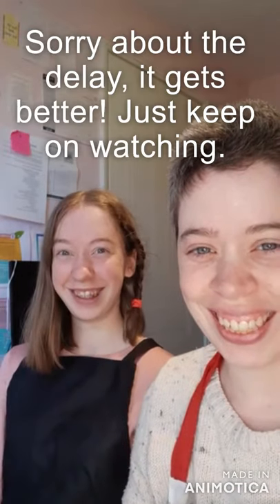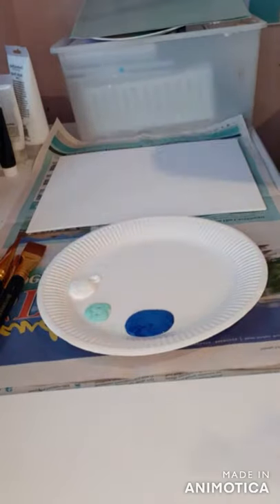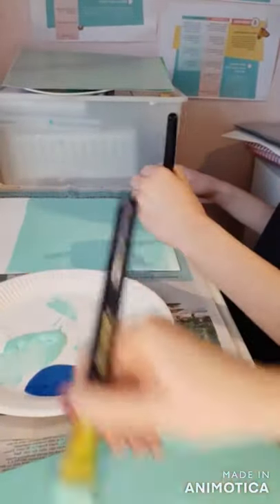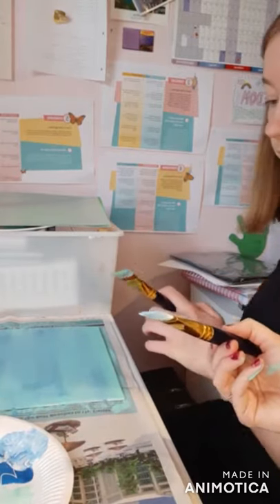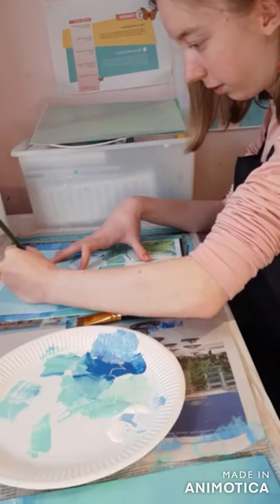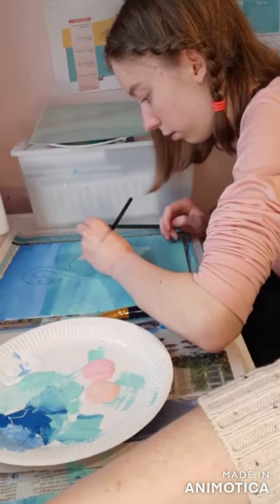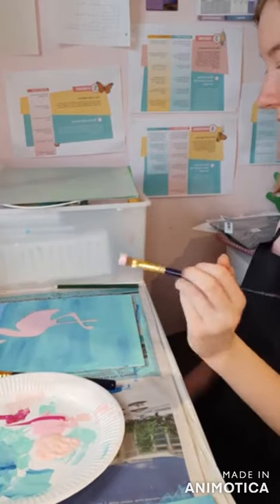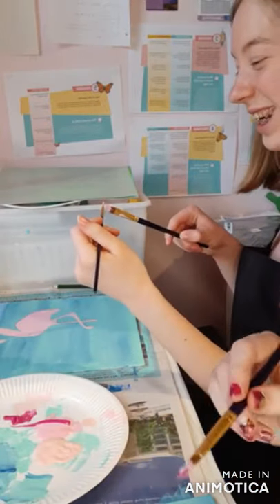Teaching my daughter how to paint an easy Flamingo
This easy Flamingo, is an adaption of one of my art tutorials